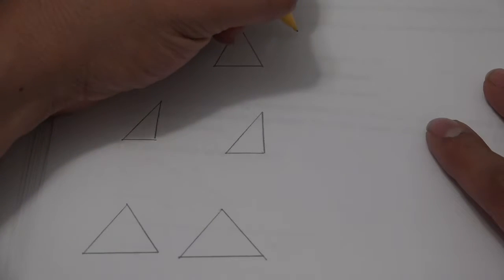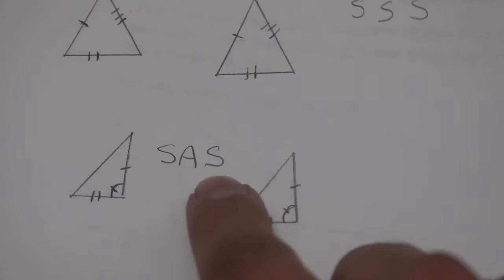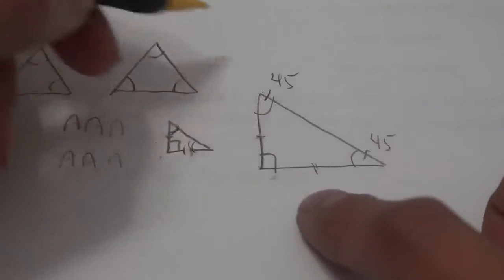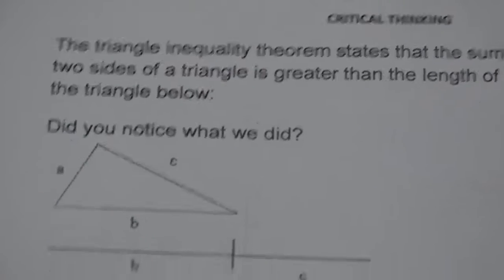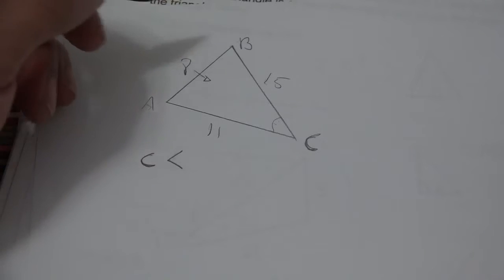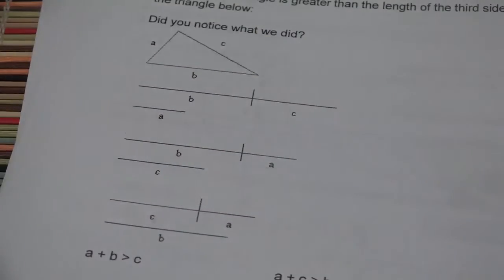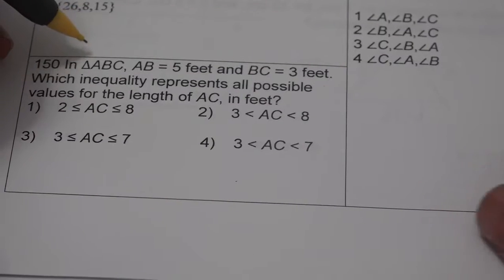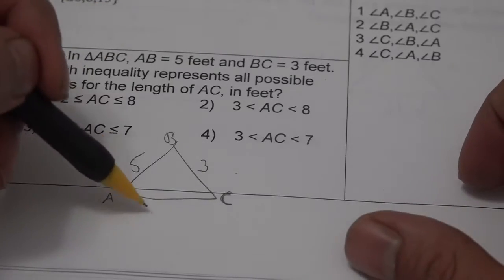beker cc geometry lesson 20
Triangle inequality theorem enjoy